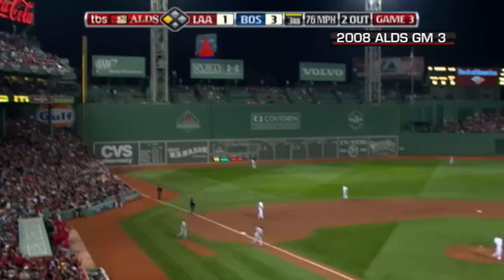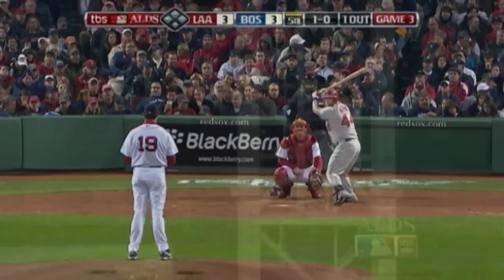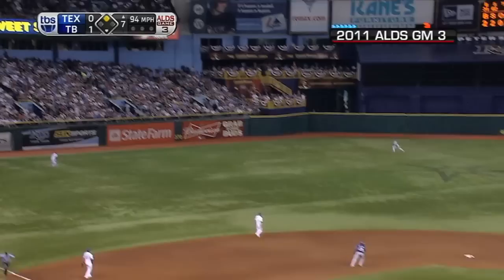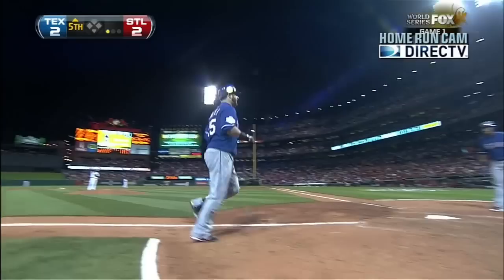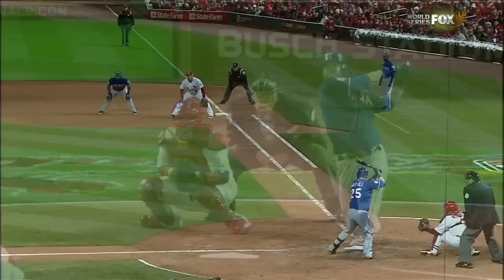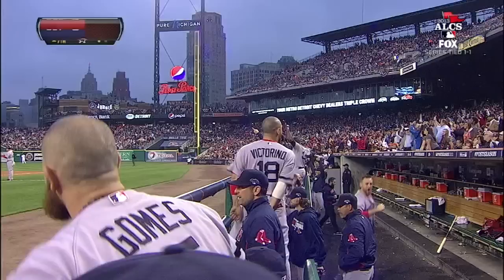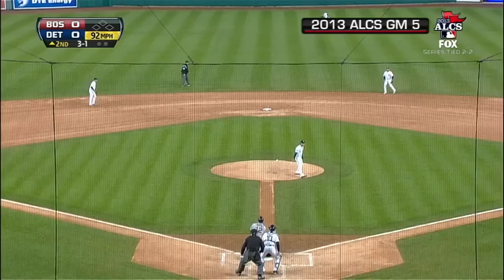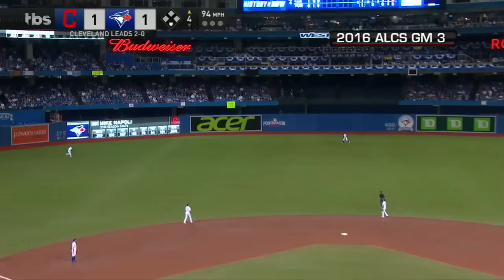Napoli hits 8 career postseason home runs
Check out Mike Napoli's eight career postseason home runs with the Angels, Rangers, Red Sox and Indians